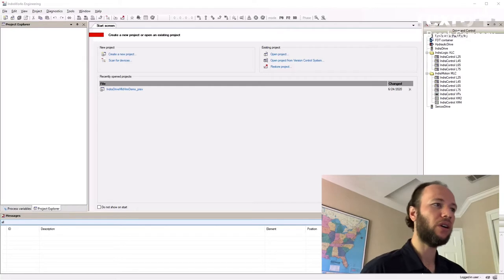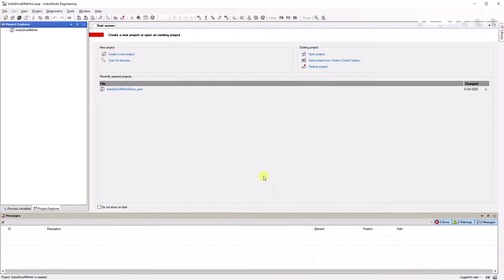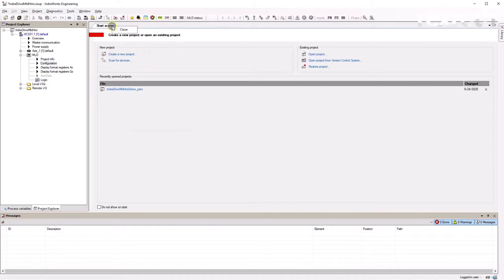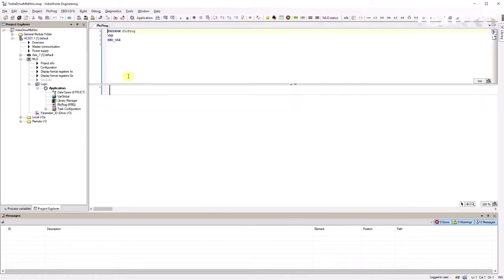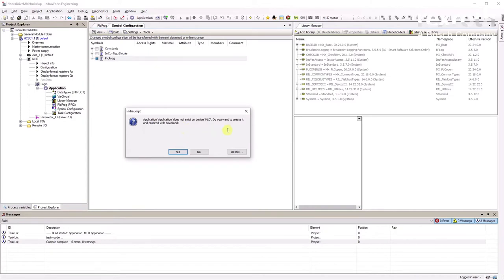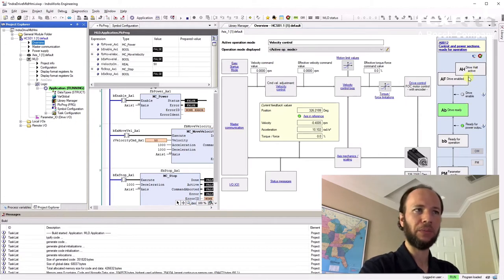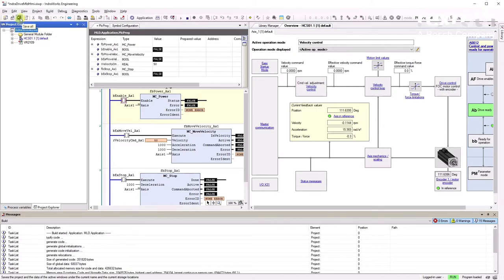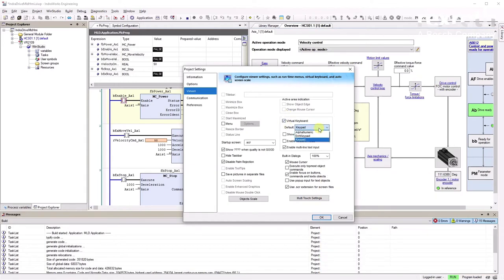Motion Control System IndraDrive MLD & HMI - Basics Tutorial - Bosch Rexroth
Get access to exclusive resources and support on Industrial Automation.

Bosch Rexroth Motion Control System: IndraDrive & HMI - Basics Tutorial.

01. 00:00 Introduction;
02. 01:30 Downloading IndraWorks;
03. 02:50 Creating new project;
04. 03:20 Searching for the drive;
05. 04:40 MLD Configuration;
06. 04:55 Creating logic environment;
07. 05:30 Adding the initial ladder POU (program organization unit);
08. 06:30 Library overview;
09. 07:50 Getting started with PLC programming;
10. 17:10 Creating the list of variables that will be used for HMI communication;
11. 18:30 Sending the compiled PLC code to the drive;
12. 19:50 Manipulating variables through the PLC environment in online mode;
13. 22:55 Adding the HMI/Winstudio environment to the project;
14. 24:30 Enabling the virtual keyboard on the HMI/Winstudio;
15. 25:10 Creating a communication sheet on the HMI/Winstudio;
16. 28:34 Winstudio Database Spy;
17. 30:07 Creating Winstudio screen;
18. 39:20 Sending screens to the physical HMI through "Winstudio target platform";
19. 41:00 Conclusion.